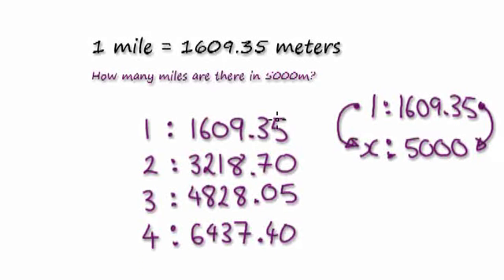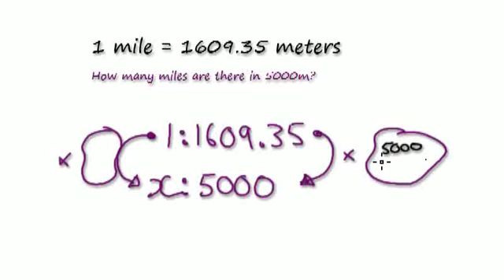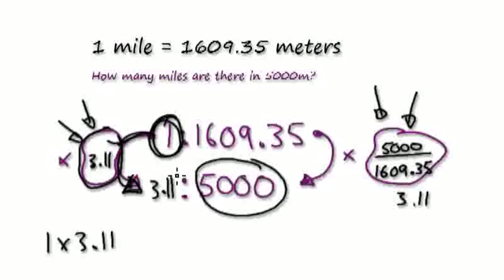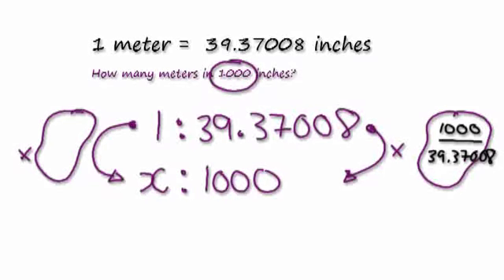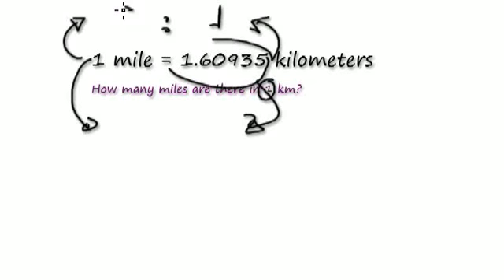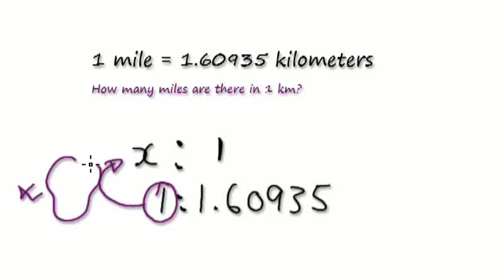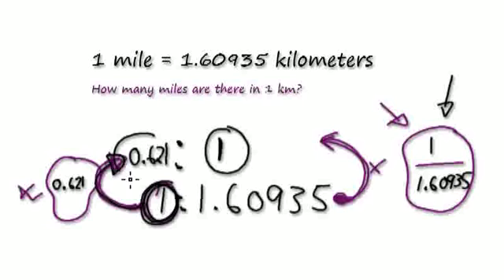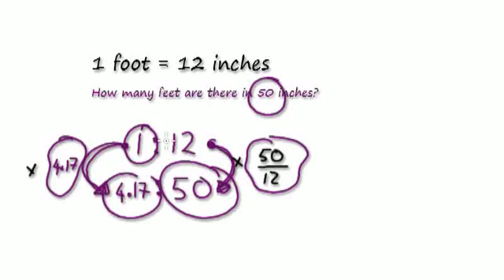Video 796 - Unit Conversion - Practice